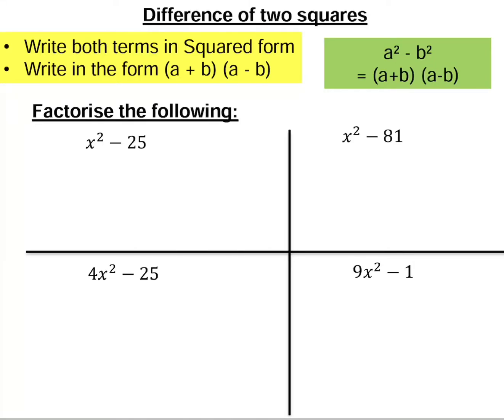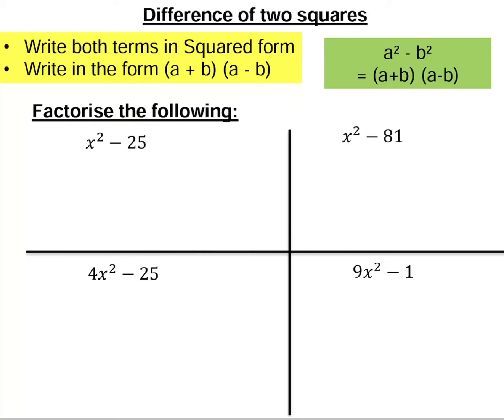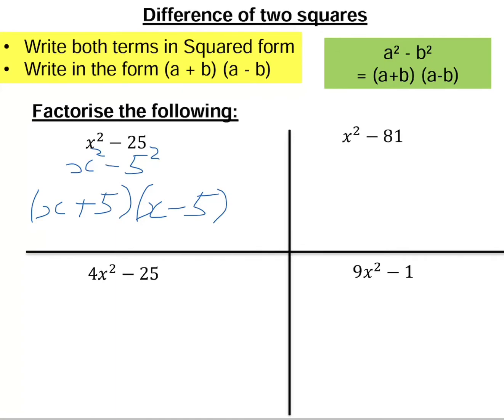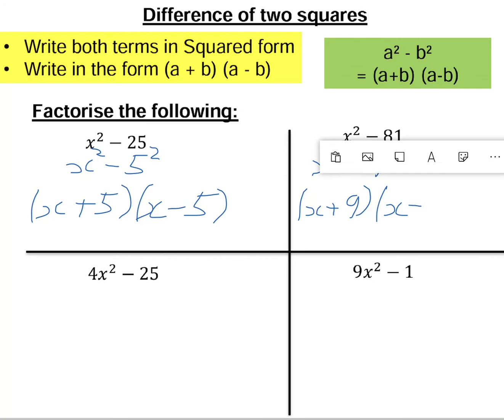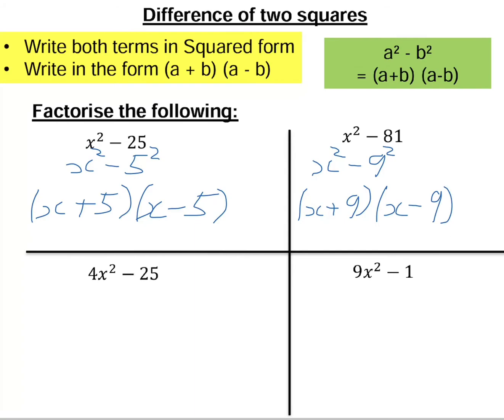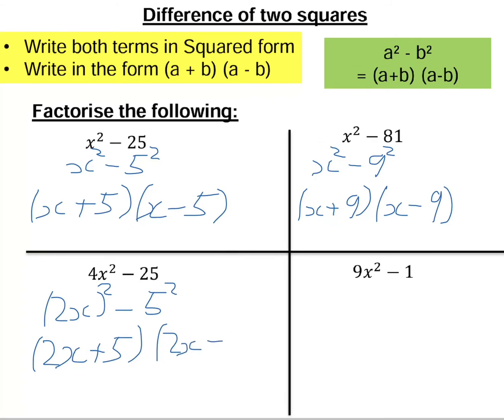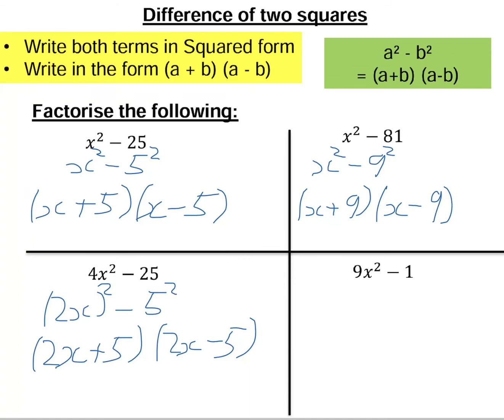Difference of Two Squares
Tutorial video on how to Factorise expressions using Difference of Two Squares